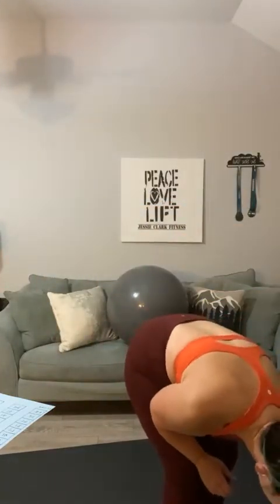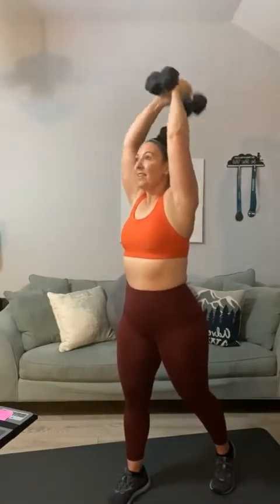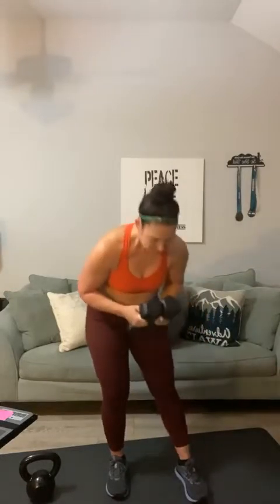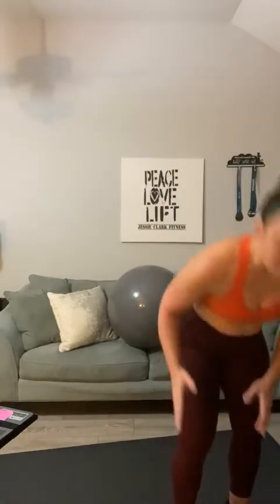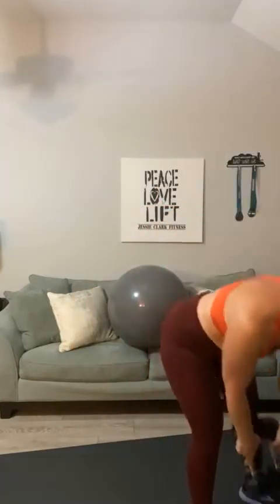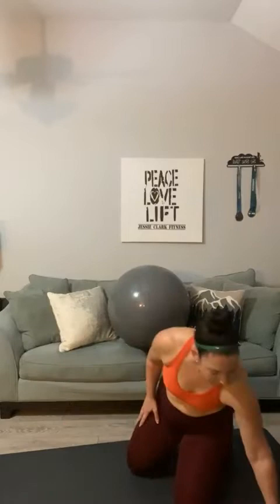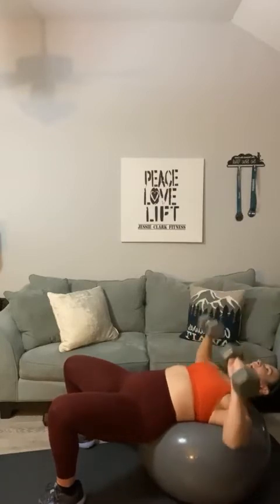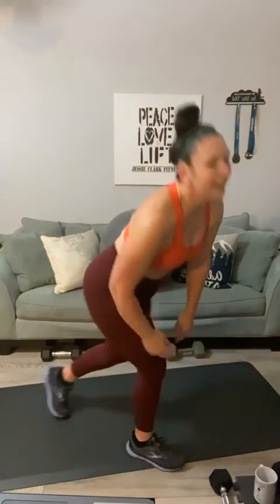Tuesday 2/1/22 - Upper body circuit 10 20 30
weights and a mat